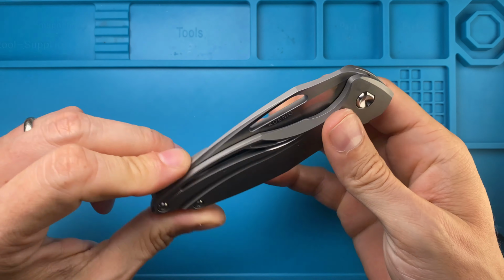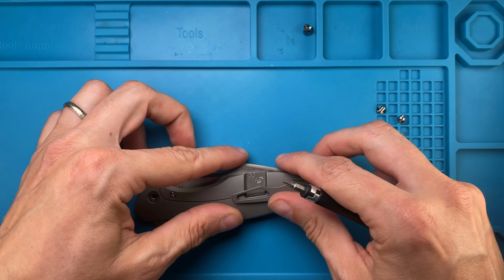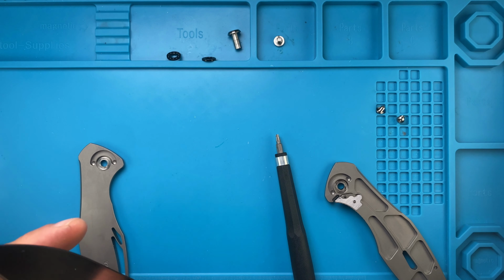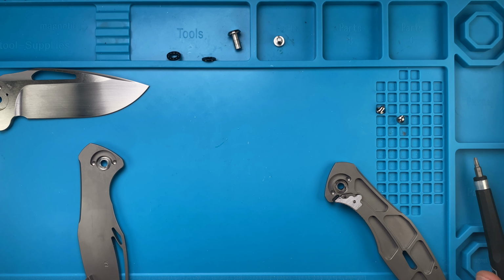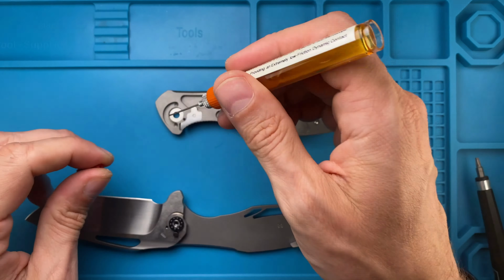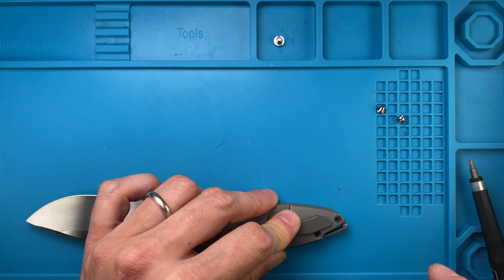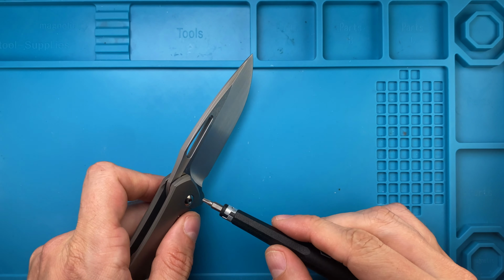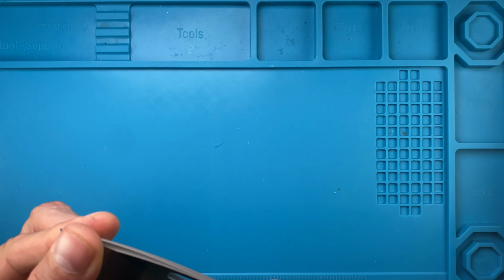How to Maintain and Disassemble The Koenig Arius Gen 4 Style 55 Pocketknife. Fablades Full Review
This is how to maintain and disassemble the Koenig Arius Gen 4 Style 55 knife. Enjoy it!